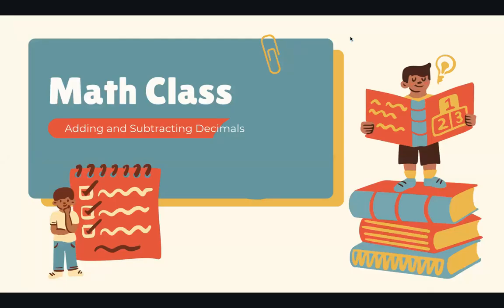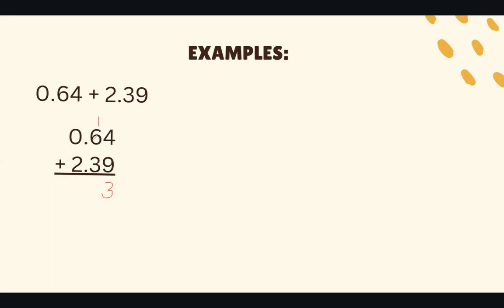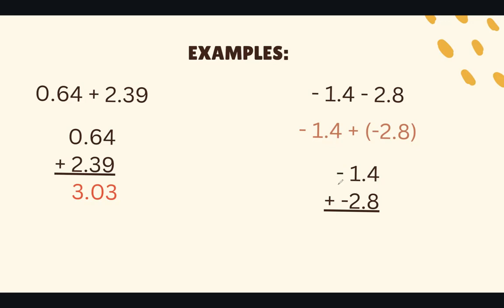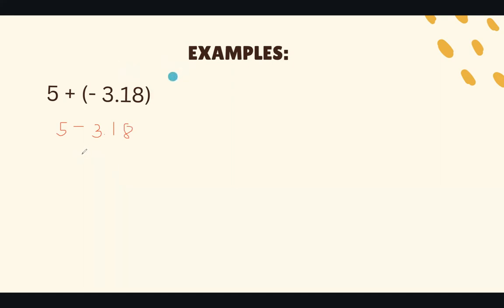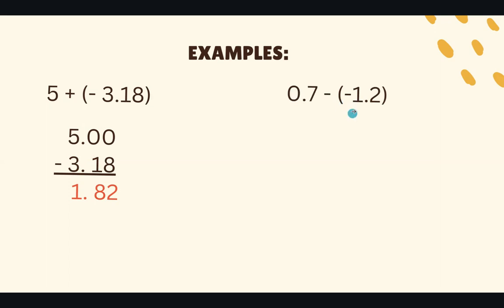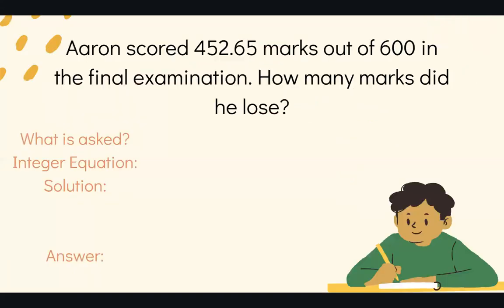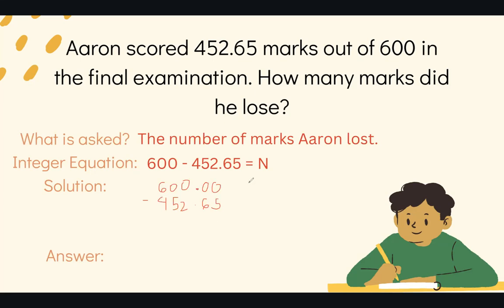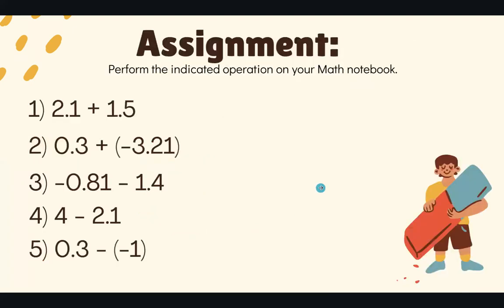Adding and Subtracting DECIMALS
In this video, you will learn how to add and subtract decimals and how to solve problems involving addition and subtraction of decimals.